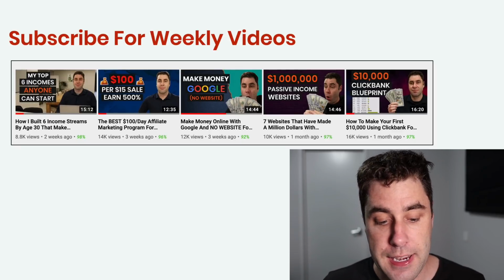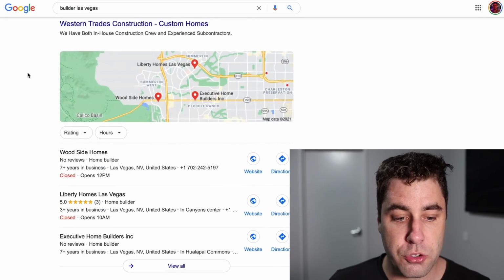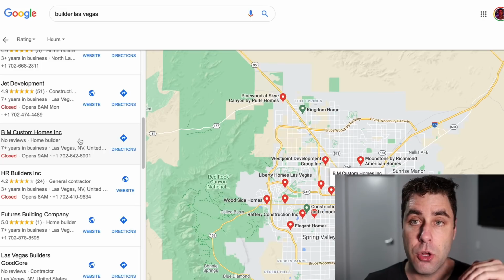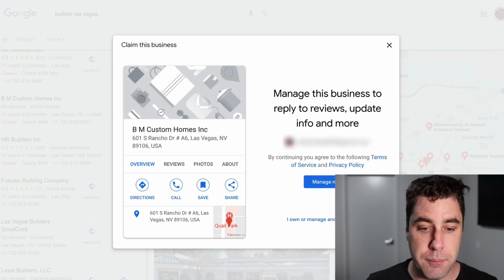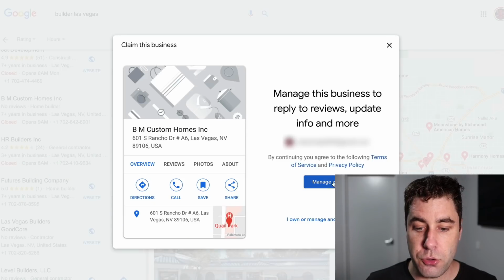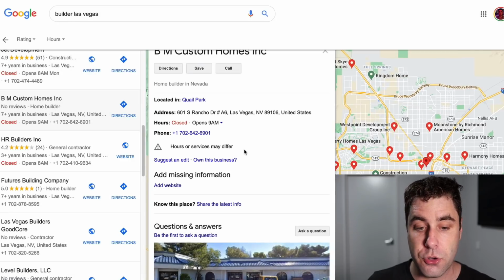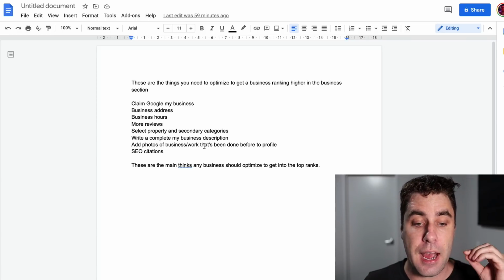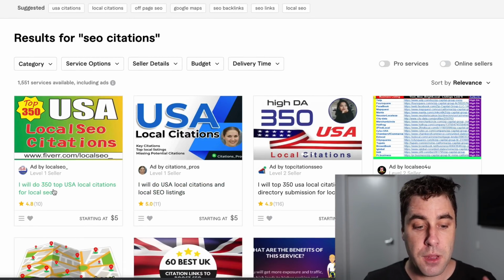How To Make Money With Google Maps For Beginners 2021 ($700/Month)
Want to know how to make money online using Google Maps? You can actually make good money right now using Maps and I show you how in this tutorial for beginners.

Making money online with google Maps is a great way to get some side money coming in, or a full time job. A lot of people start doing this as a side hustle to earn some money from the internet. Because of whats going on in the world right now people are looking to expand there business online.

The first thing you want to do is find business on google maps that needs improving or need to do more online. A lot of these business have no idea they can do email marketing, run ads or even make more money online. One of the easiest things to do to make some cash doing this is to just update peoples websites.

You can also do something called drop servicing. Drop servicing is when you pay someone else on websites like up work to do the work for you and you take a cut of the profits. The client pays you and you pay someone else to do it. This is perfect for beginners if you don't know how to do the services on Google maps.